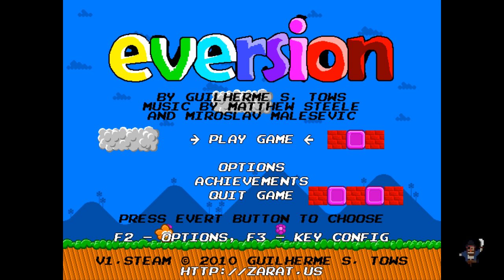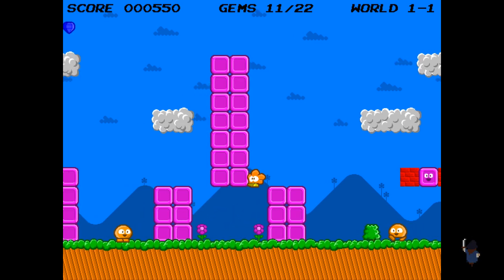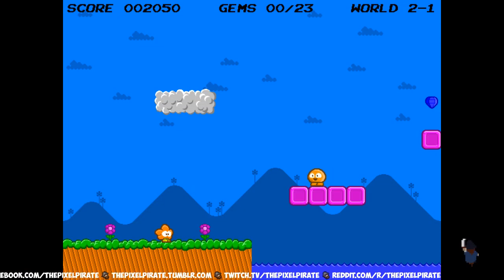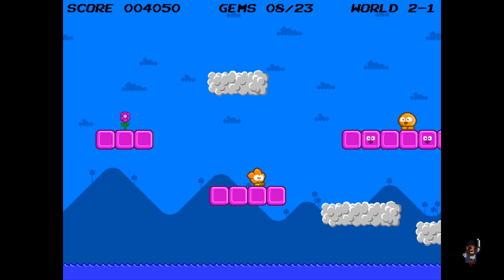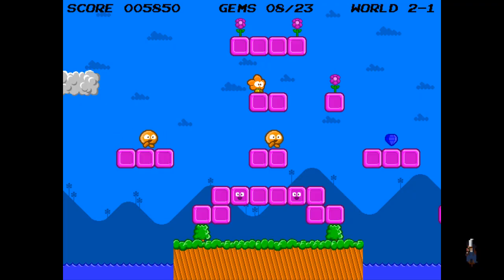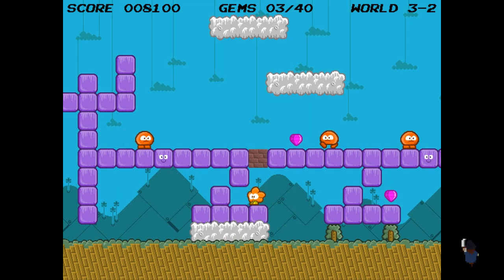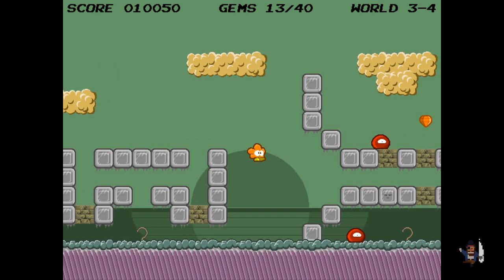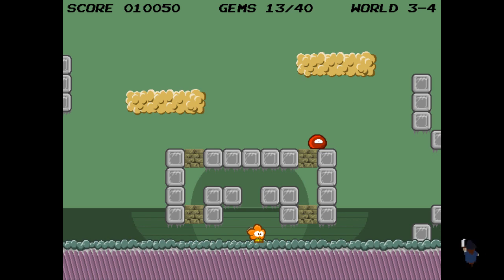The Pixel Pirate Plays... Eversion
Today The Pixel Pirate is looking at Eversion, a 2D Platformer with an interesting switching mechanic.